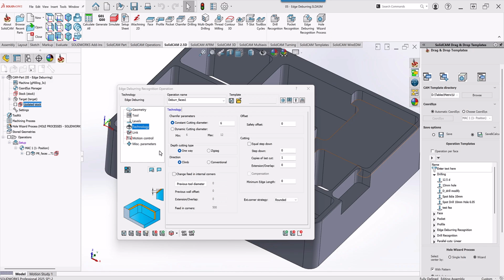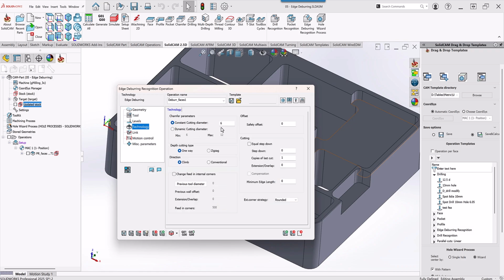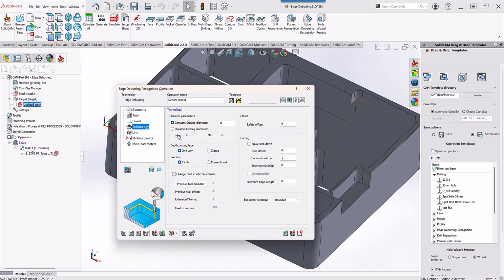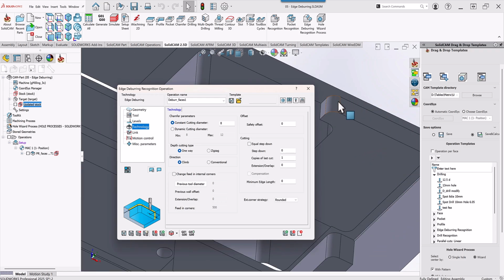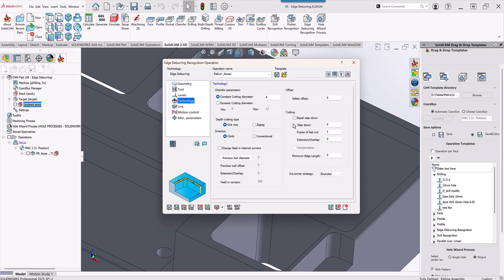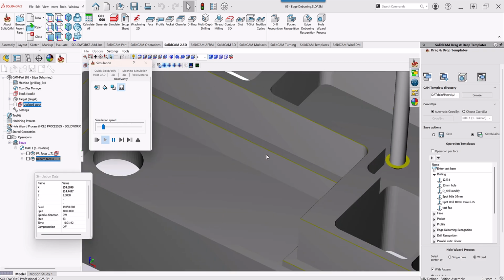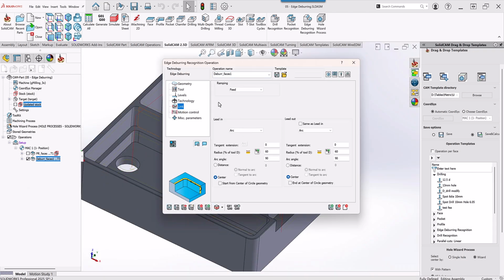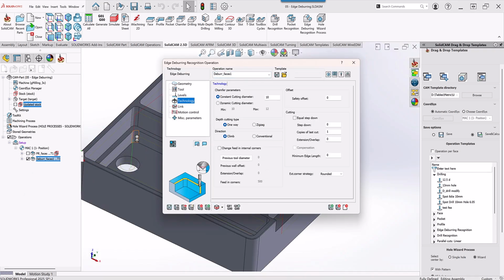38. Edge Deburring Recognition - Choosing the technology options including the constant cutting diam